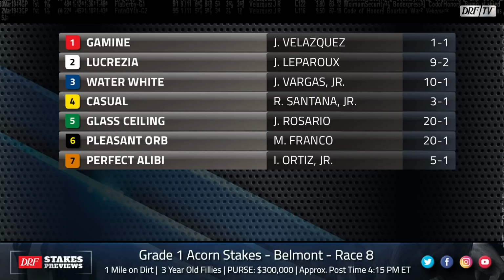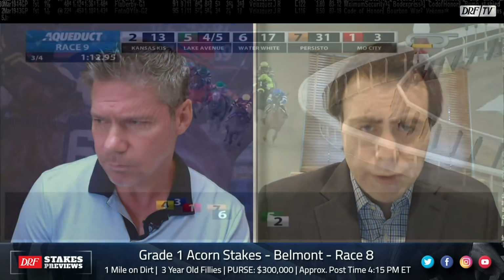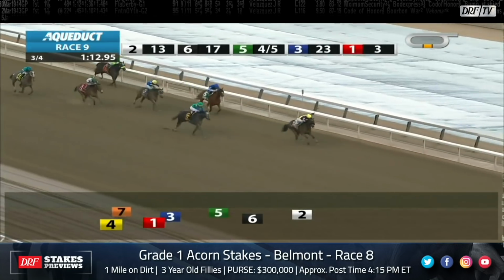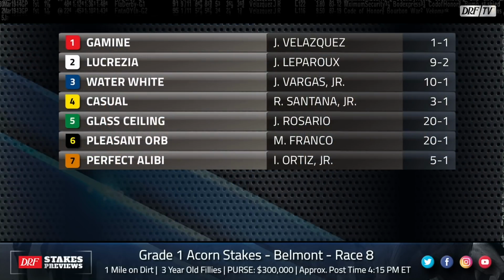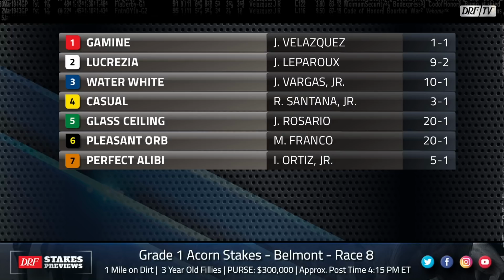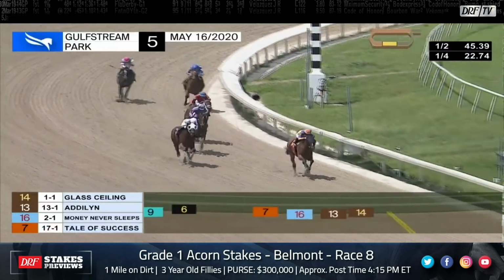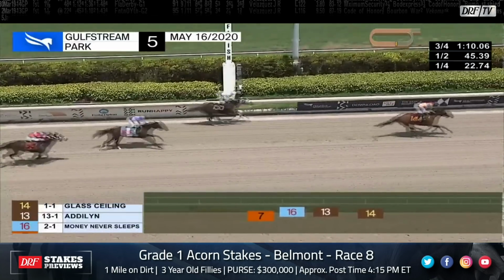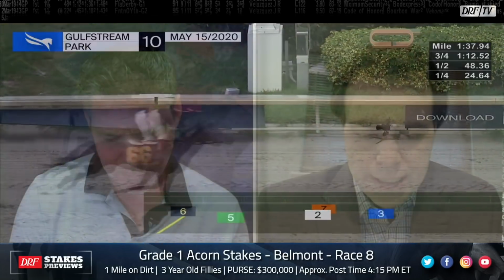Acorn Stakes Preview 2020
Here's Dan Illman and Mike Beer with the preview of Belmont's G1 Acorn Stakes on DRFTV